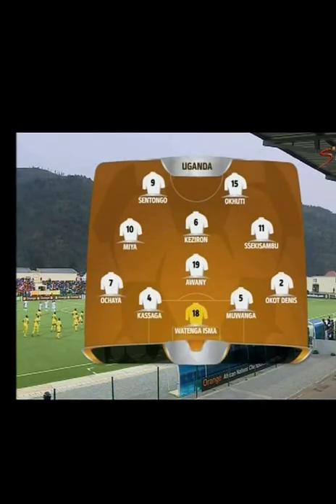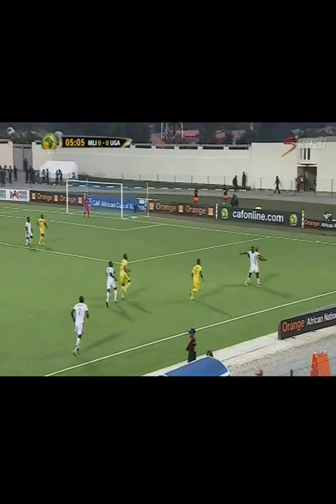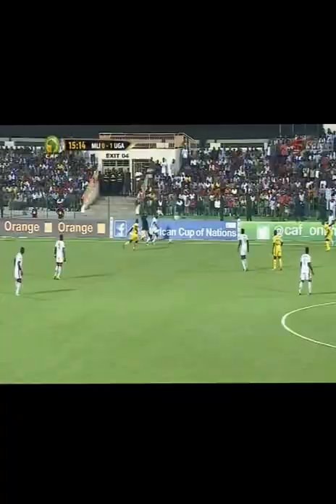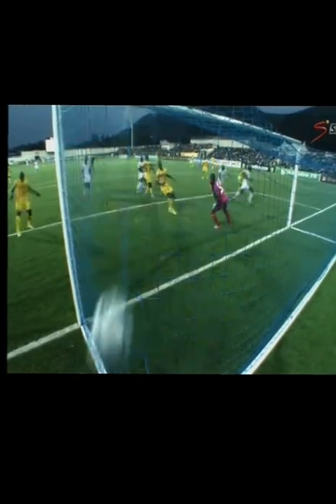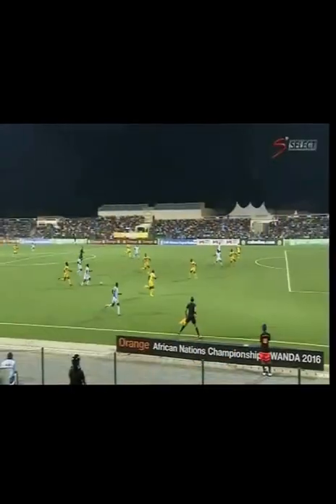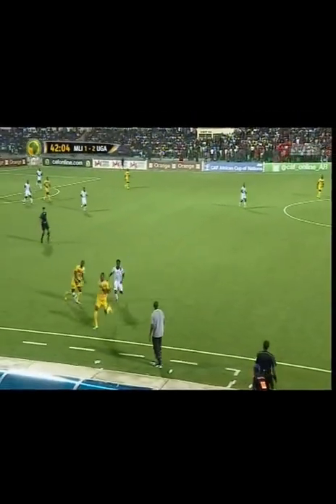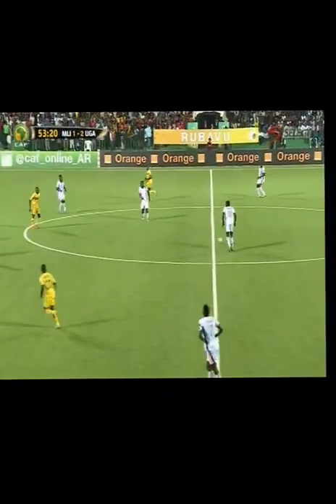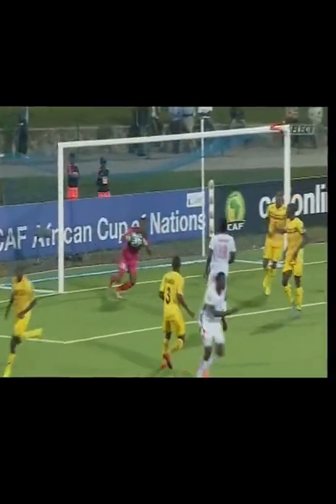Erisa Sekisambu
Ugandan International Midfielder /Forward